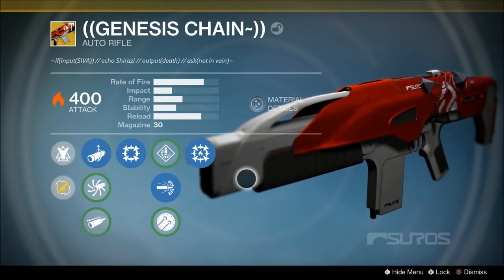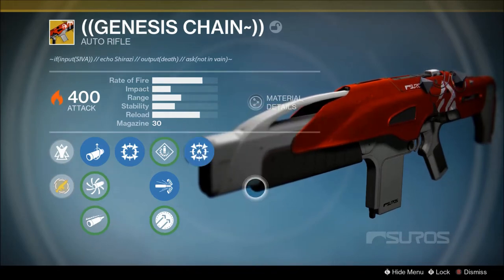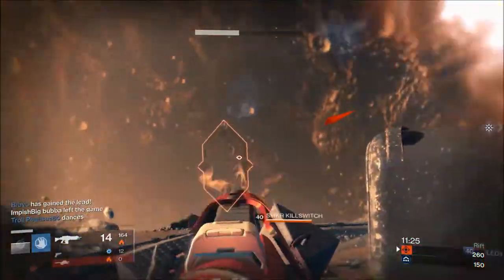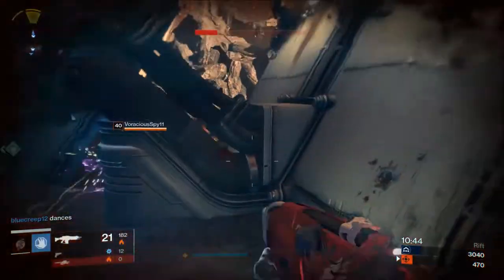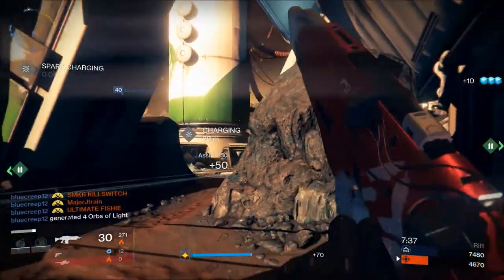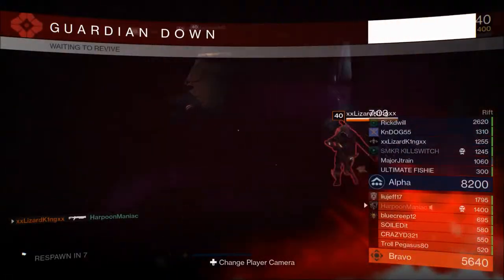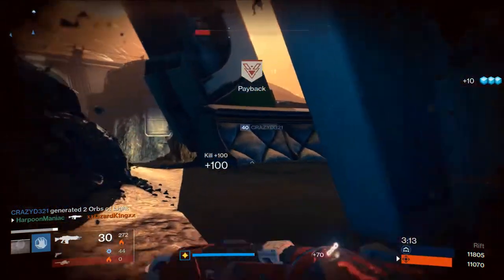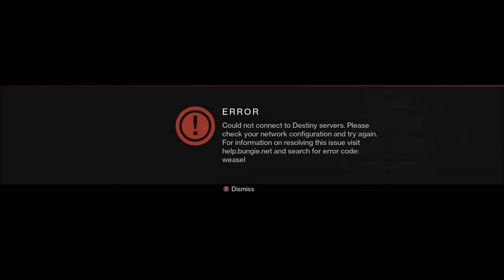Destiny - Genesis Chain Adept - Wrath Raid Exotic Auto - PVP Gameplay Review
The Wrath of the Machine raid has now been updated with adept versions of the raid weapons.  The ((Genesis Chain~)) is the adept and exotic version of the raid auto rifle.  It has Focused Fire for more damage, Focused Firefly for headshot explosions, and elemental damage (solar).